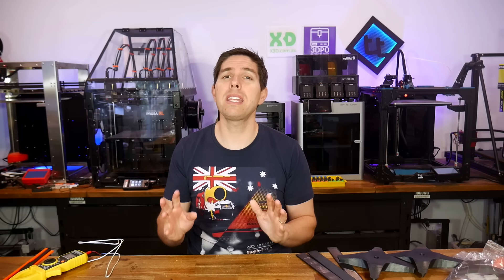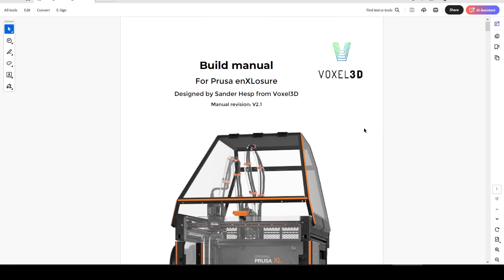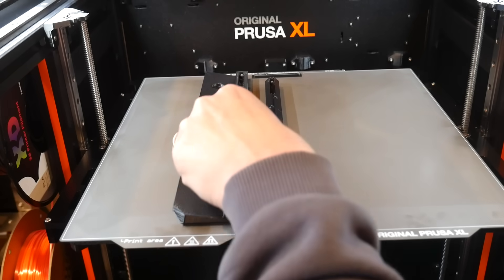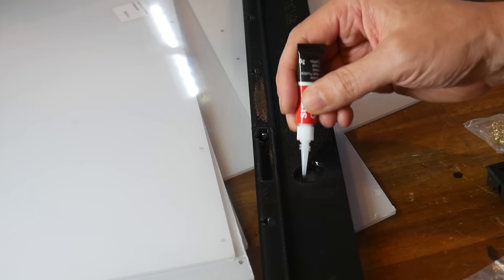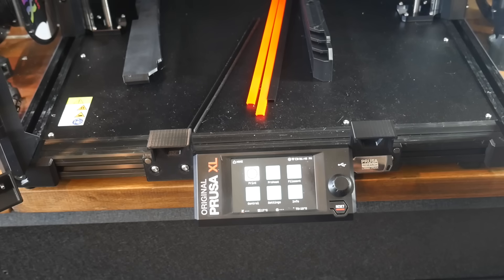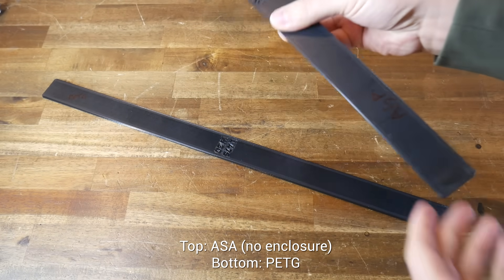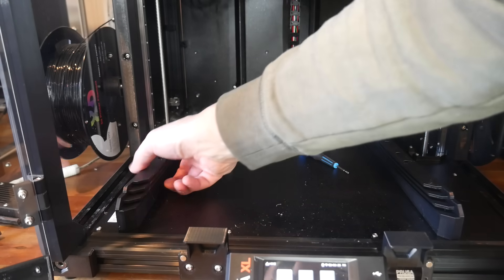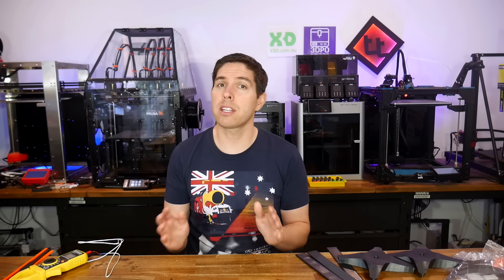The EnXLosure is the XL add-on Prusa should have made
I’ve come this far, so that’s all the justification I need to spend more money on the XL to get it where I want it. In this video, I fit some community upgrades, primarily the EnXLosure. This design is only a quarter the price of the Prusa enclosure and looks much nicer in my opinion.

0:00 Introduction

0:43 PrusaSlicer correction

1:04 Prusa XL official enclosure

1:36 EnXLosure by Voxel3D_Nederland

3:03 Printing parts

4:18 Hardware kit unboxing

4:34 Lid assembly

5:43 Fitment issues

6:29 Door assembly

8:14 Performance testing

10:39 Spare bed plate storage

11:38 Nozzle wiper brush by Dan

12:26 What’s next?